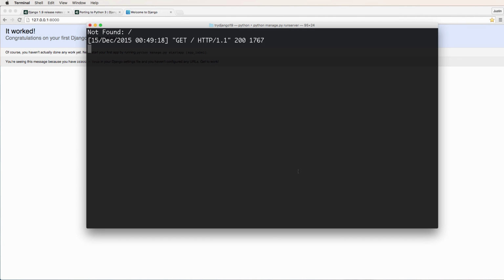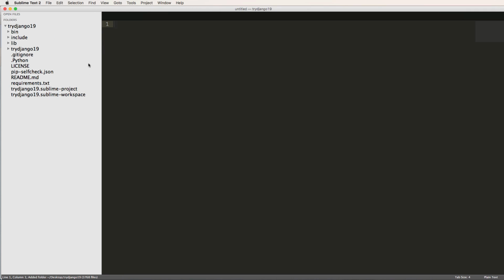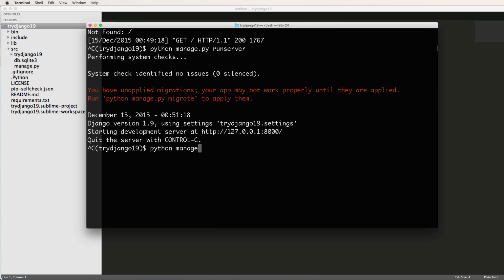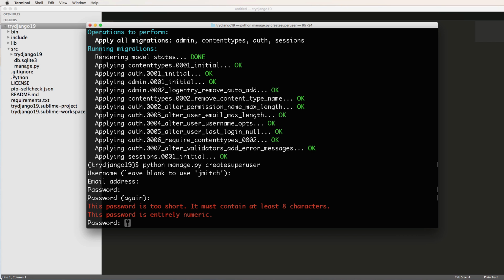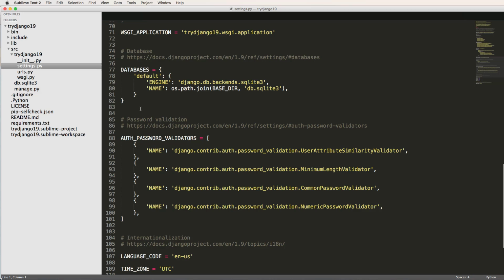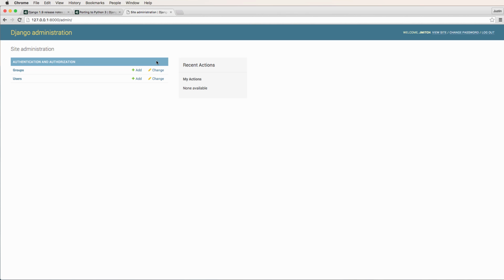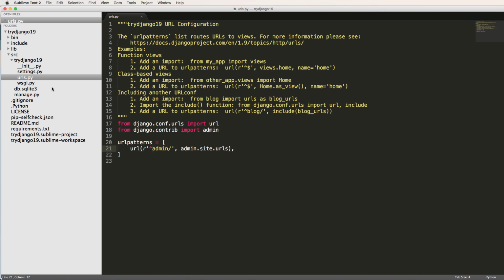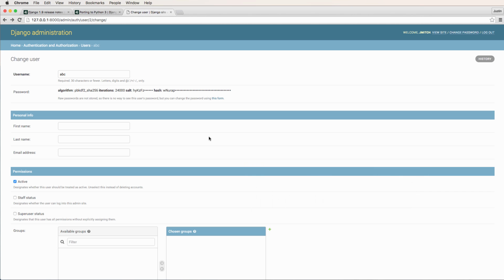Try Django 1.9 - 5 of 38 - Superuser & Admin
Generally the topics will include:
- And More